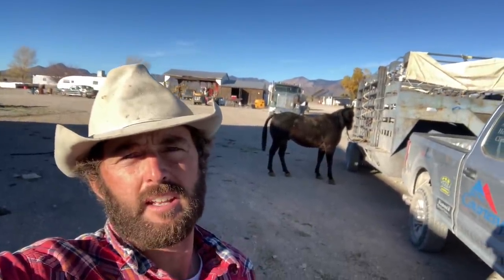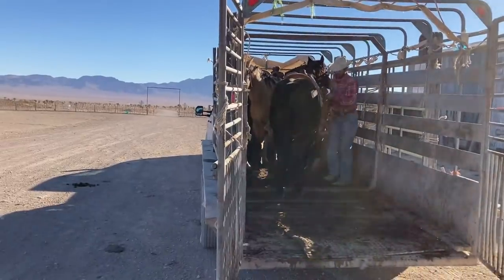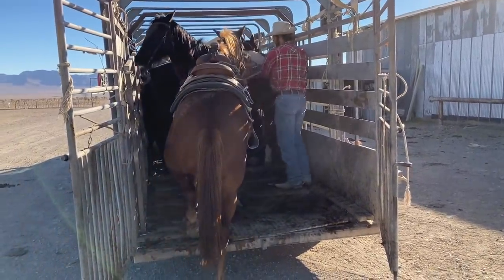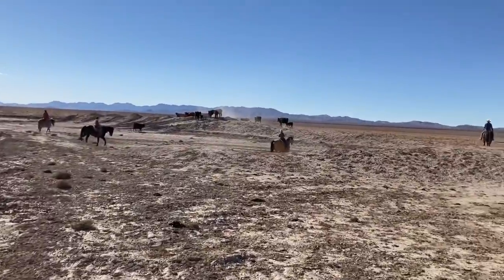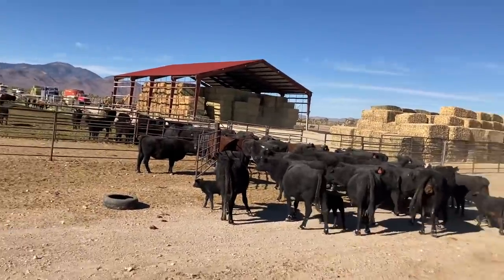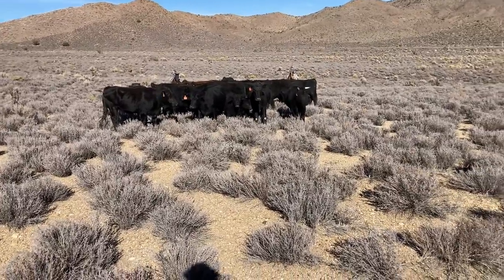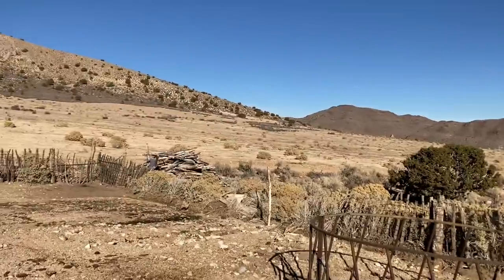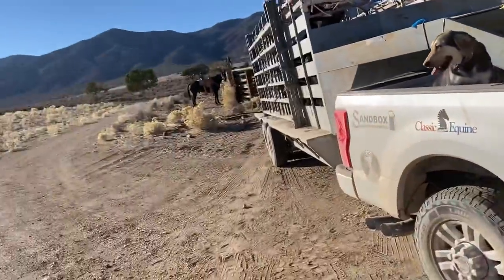** FINALLY * a CoWboY DAy⚓️🐂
Gathering cattle that need to be fed hay
Cows
Cattle ranching
Ranch life
Western lifestyle
Cowboy hats
Rodeo
Western wear
Cattle drives
Cowgirls
Ranch hands
Ranching equipment
Horseback riding
Cattle breeds
Livestock management
Cowboy boots
Roping
Grazing land
Cattle auctions
Cattle feed
Cattle branding
Cattle trailers
Cattle transportation
Cattle farming
Cattle reproduction
Cattle health
Cattle nutrition
Cattle breeding
Cattle breeding programs
Cattle genetics
Cattle feedlots
Cattle diseases
Cattle supplements
Beef production
Beef processing
Cattle slaughter
Cattle butchering
Cattle farming techniques
Cattle grazing
Range management
Herding techniques
Cattle ranching jobs
Cattle ranching careers
Cattle ranching business
Ranch management
Cattle ranching laws and regulations
Cattle ranching insurance
Cattle ranching loans
Cattle ranching financing
Sustainable ranching
Organic cattle ranching
Grass-fed beef
Free-range cattle
Cattle farming challenges
Cattle rustling
Ranching equipment maintenance
Cattle handling equipment
Cattle yards
Cattle shelters
Cattle corrals
Cattle fencing
Cattle watering systems
Cattle breeding technology
Cattle breeding software
Cattle breeding management
Cattle embryo transfer
Artificial insemination in cattle
Cattle vaccination
Cattle deworming
Cattle fly control
Cattle parasite control
Cattle antibiotics
Cattle growth hormones
Cattle herd management software
Cattle record keeping
Cattle inventory management
Cattle accounting software
Cattle farm equipment financing
Cattle farm equipment leasing
Cattle farm equipment rental
Cattle farm equipment sales
Cattle auctions online
Cattle market prices
Beef market prices
Cattle futures
Cattle futures trading
Beef exports
Cattle imports
Cattle industry news
Cattle industry trends
Cattle industry statistics
Cattle industry analysis
Cattle industry reports
Cattle industry research
Cattle industry conferences
Cattle industry associations
Cattle industry organizations
Cattle industry publications
Cattle industry websites
Cattle industry blogs. Homesteading
Farming
Self-reliance
Ranching
Homesteaders
Organic farming
Sustainable farming
Permaculture
Urban farming
Backyard farming
Farm to table
Farm animals
Livestock farming
Hobby farming
Small scale farming
Agriculture
Farming equipment
Tractors
Farming tools
Farming supplies
Farming products
Farming techniques
Farming tips
Farming hacks
Farming news
Farming blogs
Farming vlogs
Farming podcasts
Farming magazines
Farming forums
Farming communities
Farming education
Farming classes
Farming workshops
Farming courses
Farming books
Farming documentaries
Farming TV shows
Farming movies
Farming games
Farming apps
Farming software
Farming events
Farming fairs
Farming exhibitions
Farming conferences
Farming associations
Farming organizations
Farming charities
Farming grants
Farming loans
Farming subsidies
Farming regulations
Farming laws
Farming safety
Farming health
Farming insurance
Farming finances
Farming markets
Farming exports
Farming imports
Farming statistics
Farming analysis
Farming trends
Farming challenges
Farming innovations
Farming research
Farming development
Farming startups
Farming businesses
Farming careers
Farming jobs
Farming internships
Farming apprenticeships
Farming volunteer opportunities
Farming networking
Farming mentorship
Farming partnerships
Farming cooperatives
Farming supply chains
Farming marketing
Farming branding
Farming advertising
Farming merchandising
Farming e-commerce
Farming retail
Farming wholesalers
Farming distributors
Farming manufacturers
Farming consultants
Farming coaches
Farming mentors
Farming influencers
Farming advocates
Farming activists
Farming fundraisers
Farming charities
Farming volunteer opportunities
Farming homesteading YouTube videos.